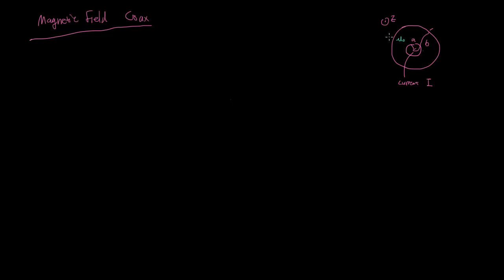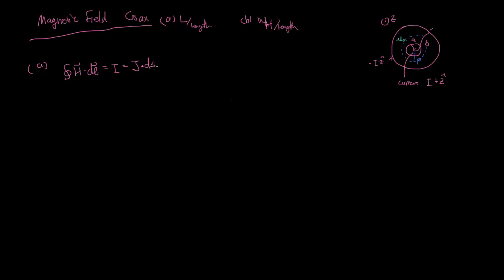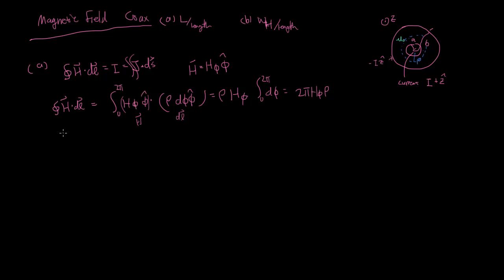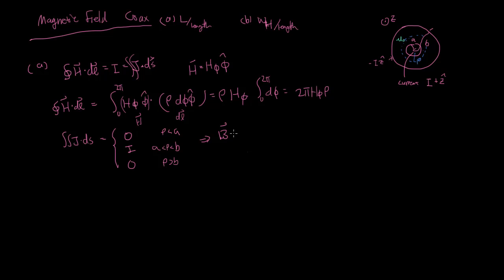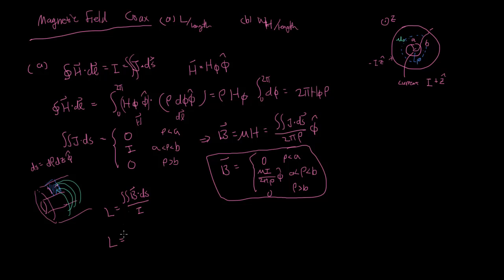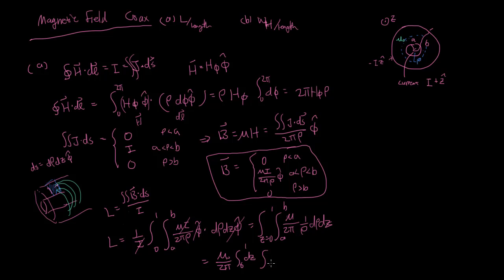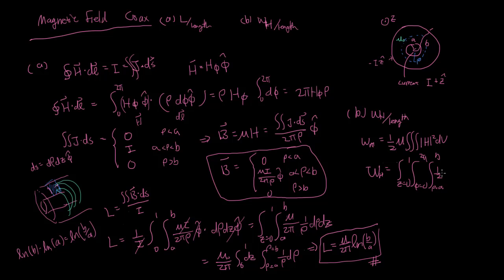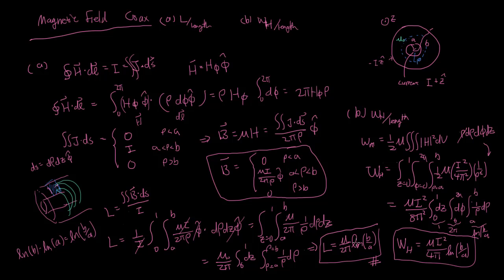EM-Intro Example 8-06 Inductance of a coaxial line (with a hollow core).